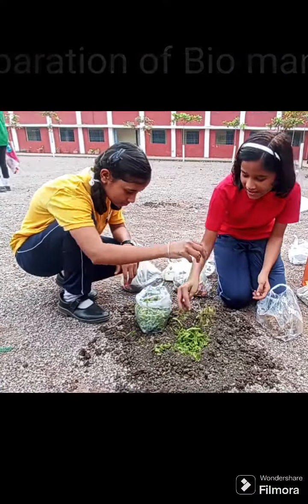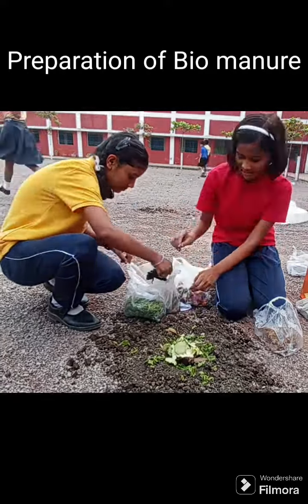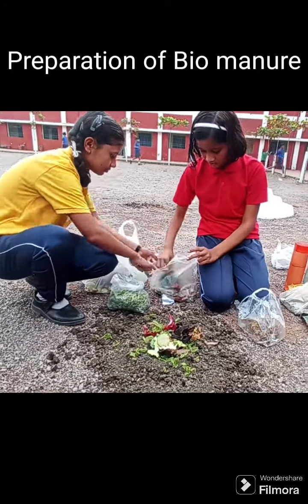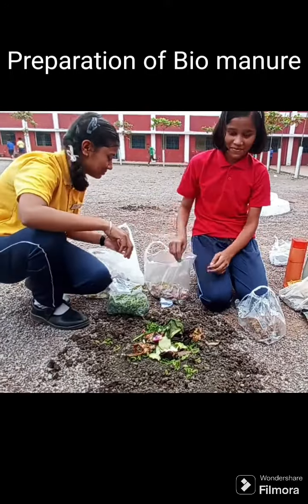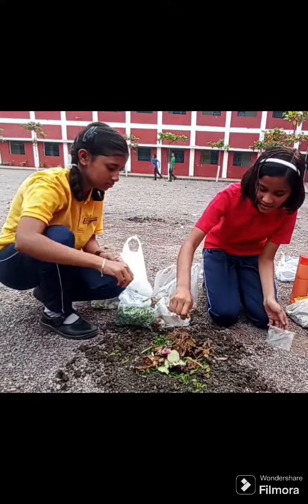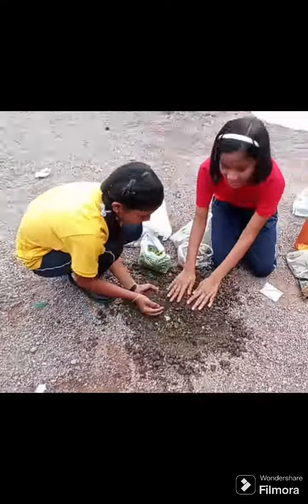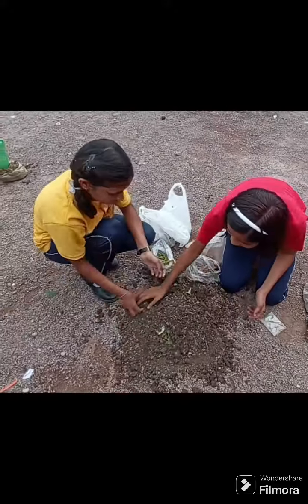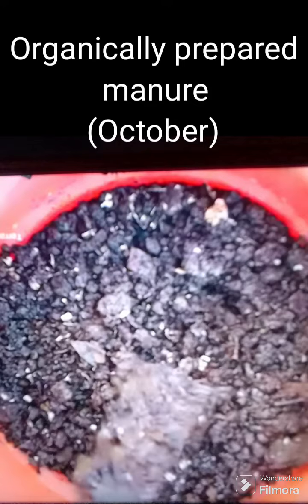Eco Club Activity (Middle Wing)